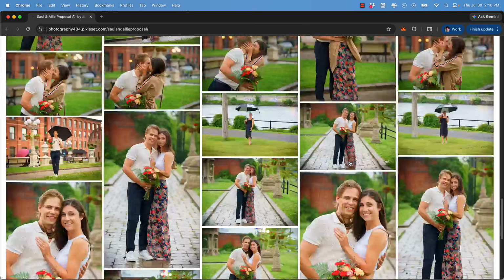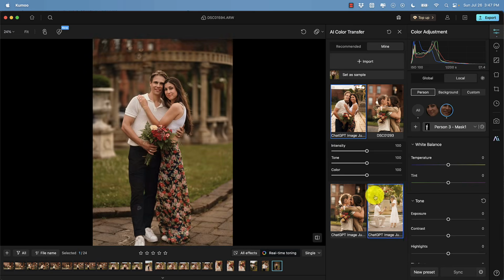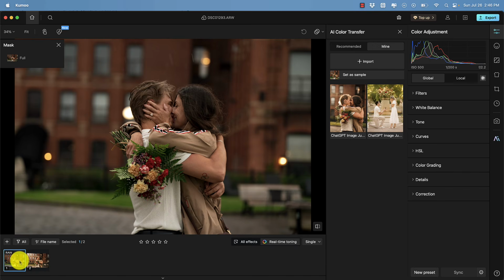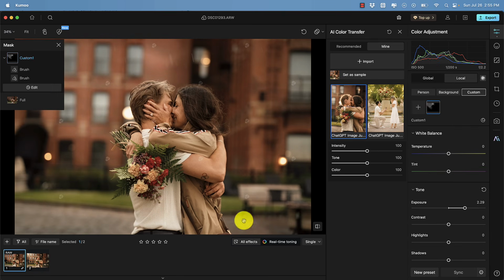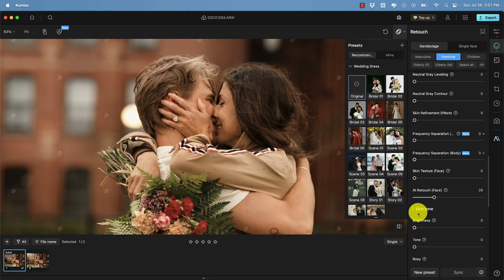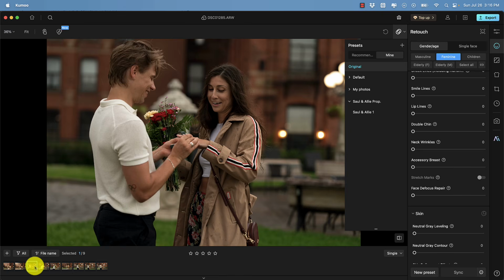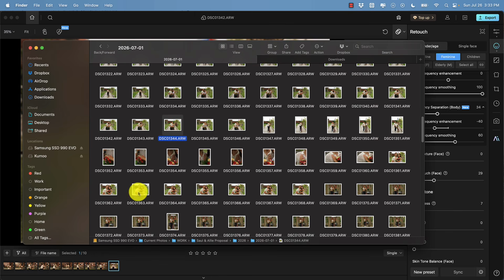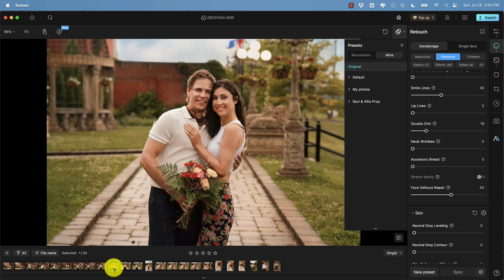Steal the Color Grade From ANY Photo (Using AI!)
Want to steal the color grade from virtually any photo using AI? 🎨

In this tutorial, I’ll show you a simple AI-powered workflow for analyzing the look of a reference photo, recreating that color grade on your own images, and then batch editing an entire set to match.

Use it to recreate color grades, batch edit your photos, and speed up your AI editing workflow!

🎓 Join My 21-Day Portrait Transformation Masterclass
Master the art of portrait photography with expert tips and hands-on training!